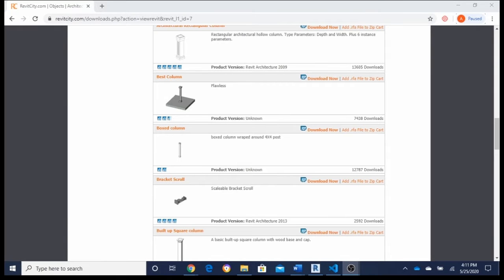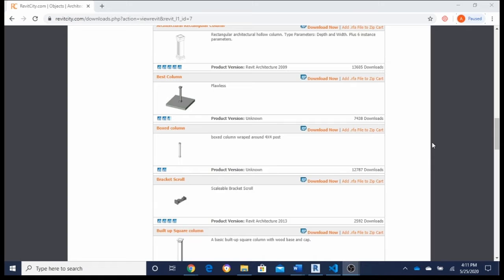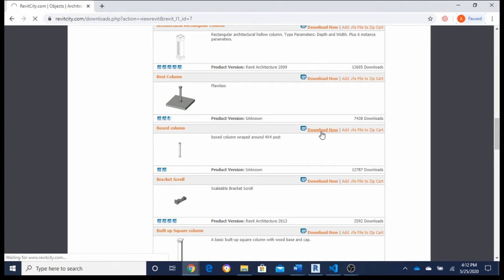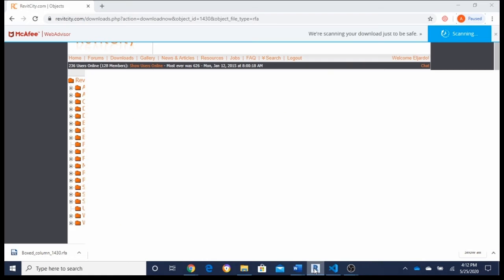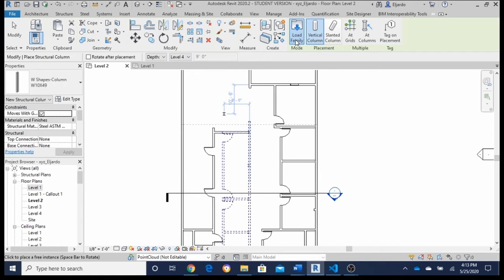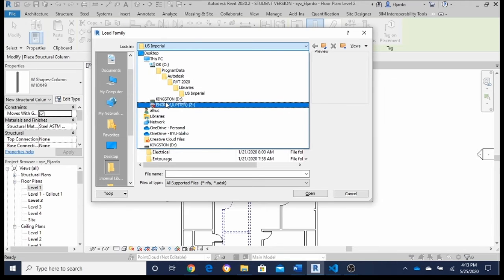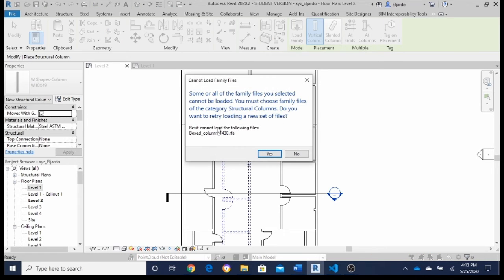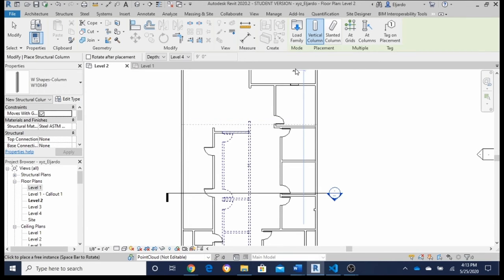Useing REVITCITY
Today I show you how to use REVITCITY.